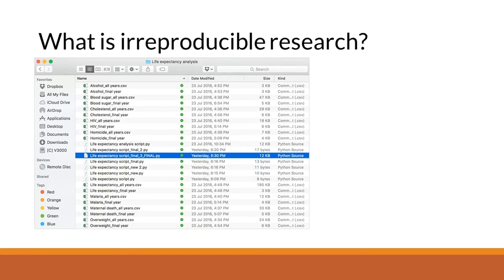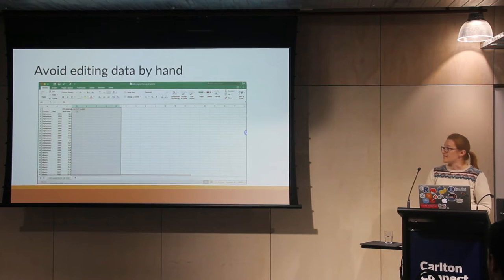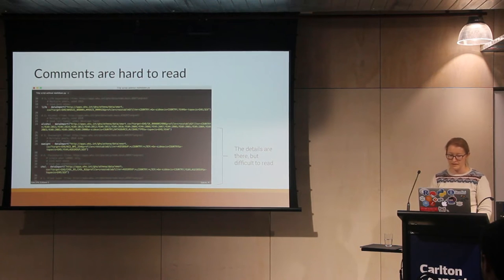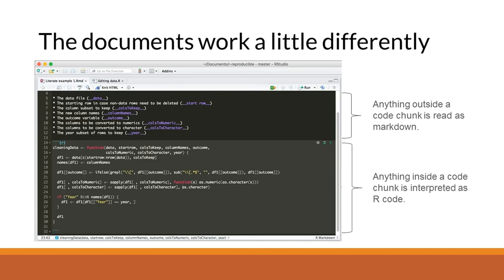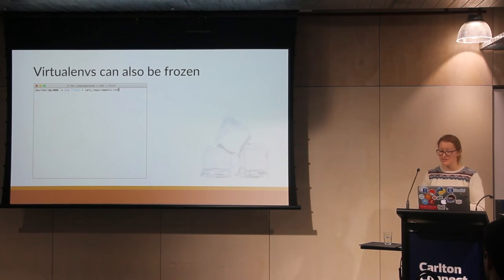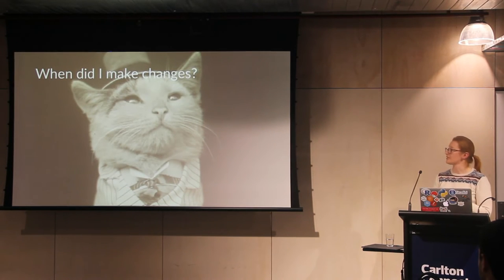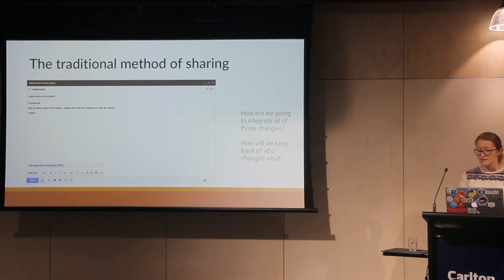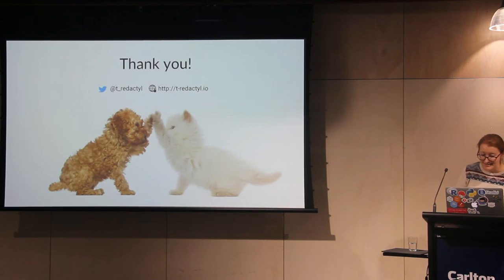Reproducible Research in Python and R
COMBINE Seminar - Monday 17th of October, 2016

Jodie Burchell - Reproducible Research in Python and R

Abstract

You’ve just heard back about that article you submitted 6 months ago, and great news – they’ve asked for minor revisions! You open up the Dropbox folder you have with all of your scripts to get started on the changes, and … you’re lost. Which script did you start with? What does this random chunk of code do? Where is the original data file? You finally sort out your scripts, but then your code fails every second line because you don’t even remember which packages you used before. What should have been a couple of hours adding in some extra analyses ends up being a week of piecing together your previous work before you can get started.

What if I told you that there is a better way to keep track of your analyses, and that it is easier than you think to do so? In this talk I will show you how using a reproducible research approach to your analyses can save you hours of time when revisiting or updating old projects, and demonstrate some of the tools that Python and R have available to make this possible. This talk will cover how to manage your packages using virtualenvs and Packrat, how to thoroughly document your analysis using Jupyter Notebook and R Markdown, how to keep track of any changes using source control systems like Git and how to collaborate effectively using GitHub. By the end you will wonder why you’ve ever done your analyses any other way, and will be happily maintaining and improving your research for many years to come!

Bio

Jodie Burchell loves data – no seriously, she loves data. It took a while before she discovered this passion, but during her PhD in psychology she realised that all she wanted to do was apply her knowledge of behavioural sciences and statistics to interesting problems. She currently works as a data scientist in client-side analytics in SEEK Australia. Her favourite languages are Python, R and Stata. When she is not dreaming about analyses, she enjoys baking, studying Spanish (badly) and reading Reddit.

Thank you to the Victorian Life Science Computation Initiative and EMBL Australia Bioinformatics Resource for hosting us at LAB-14.